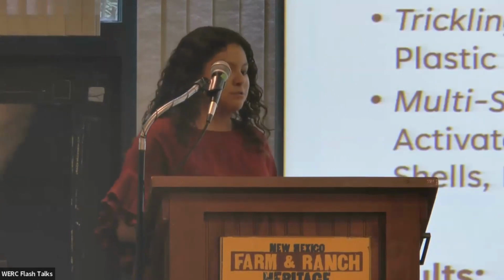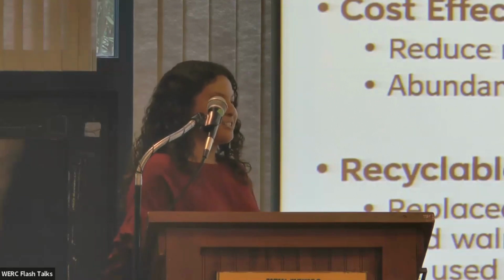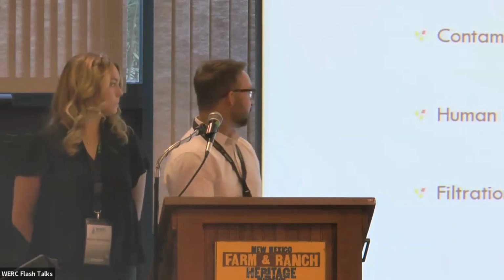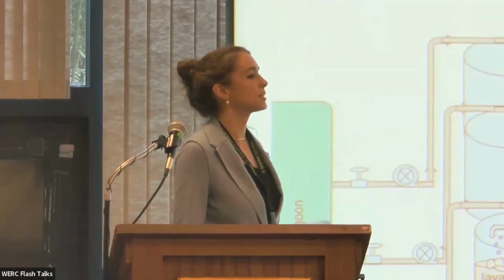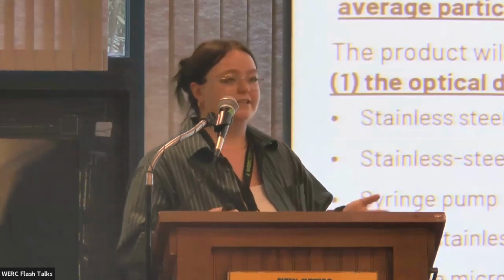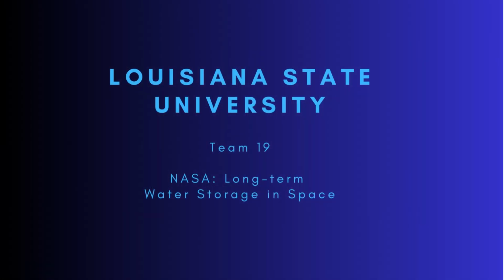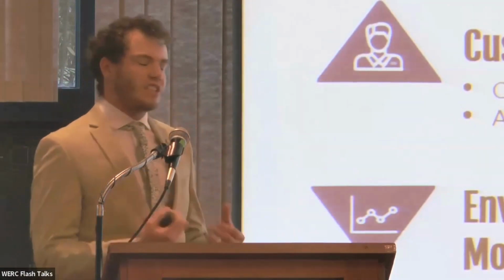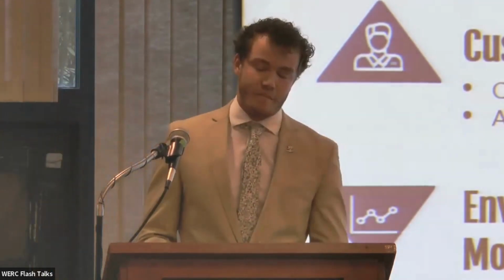2023 WERC Flash Talk Final Round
The 33rd WERC Environmental Design Contest hosted 22 teams in the Flash Talk Competition. The teams presented their research and business plans in a mere 4 minutes.

The top 6 competitors that made it to the Final Round are featured in this video.
Topics: Wastewater Reuse for Rural Communities, Microplastics Detection and Quantification, NASA: Long-term Water Storage in Space.